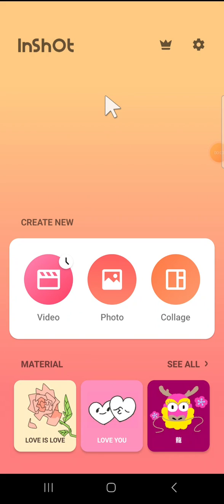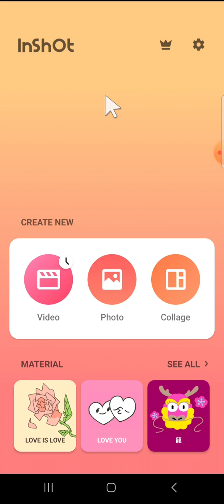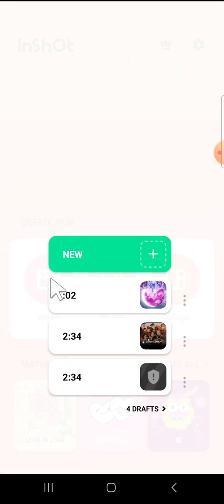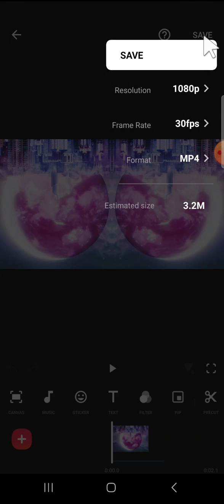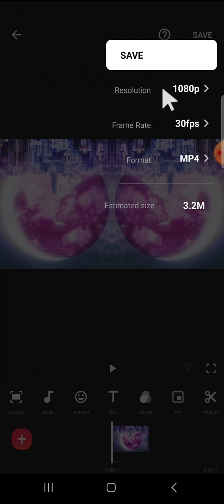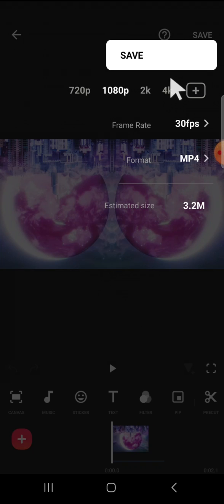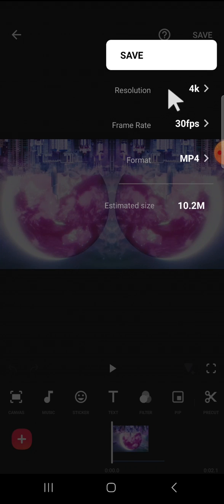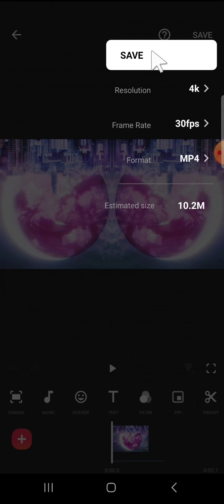InShot Update! How to Export Video with 4k Quality on InShot? Get High Resolution for Your Video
Exciting news, fellow creators! InShot has rolled out an update that allows you to export your videos in stunning 4K quality. Say goodbye to compromising on resolution and hello to crisp, high-definition content that will dazzle your audience. In this tutorial, we'll walk you through the simple steps to export your videos with 4K quality using InShot. Let's have a look!